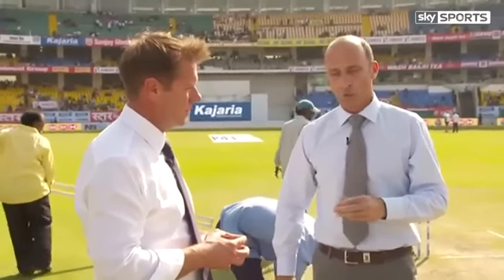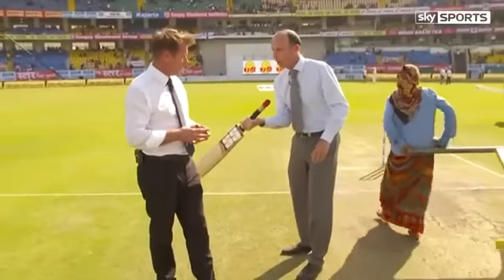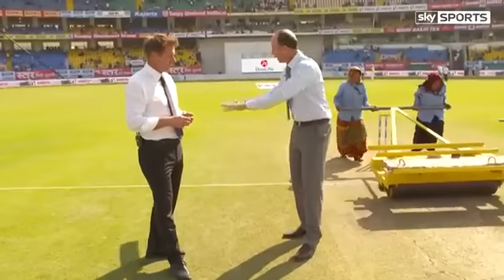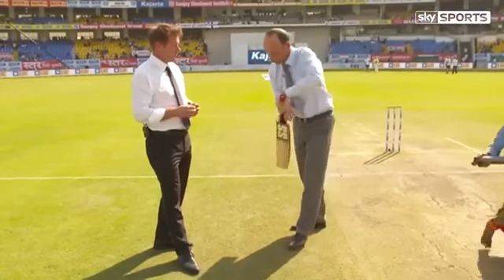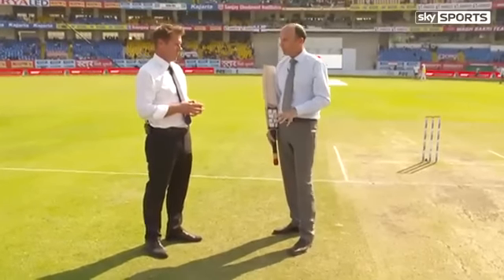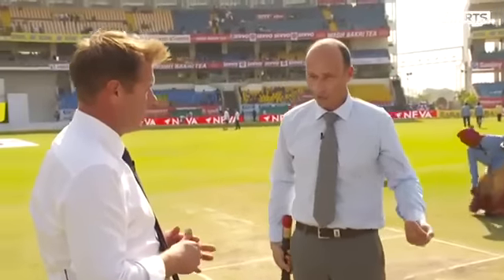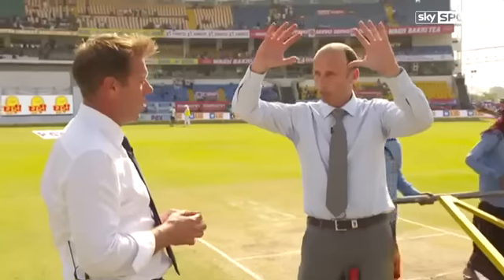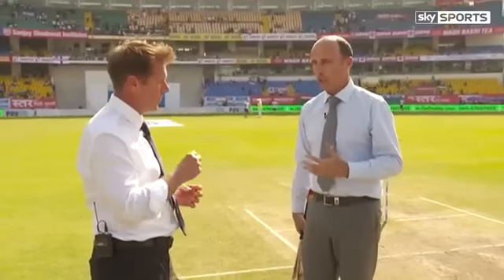Only way to get Virat Kohli OUT!!! Champions Trophy June 2017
Virat Kohli weak points in Batting..